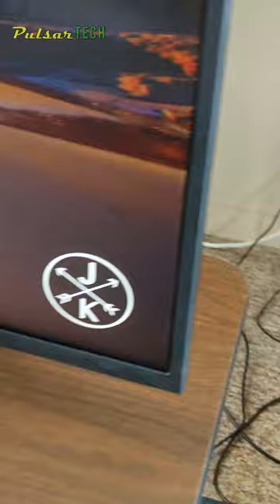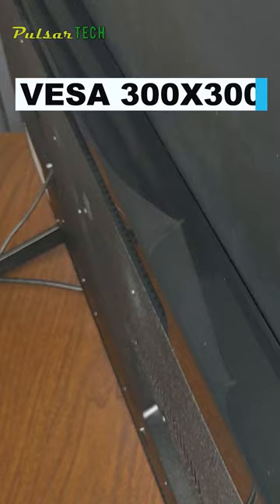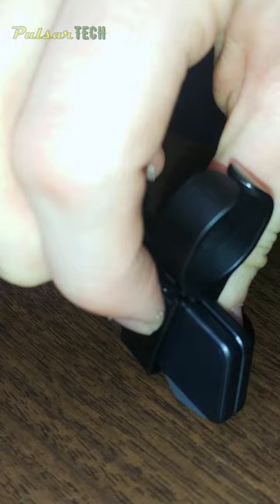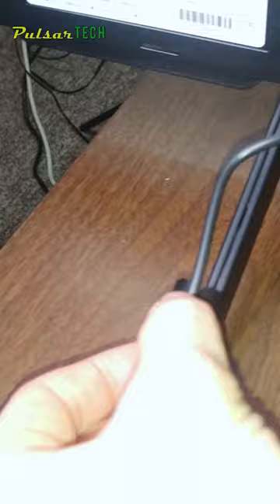Sony X800H 43 inch 4K TV Is It Good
I've upgraded my Video Editing Setup with a new 4K TV from Sony Bravia. Today, we'll have a quick look at this 43 inch 4K TV.